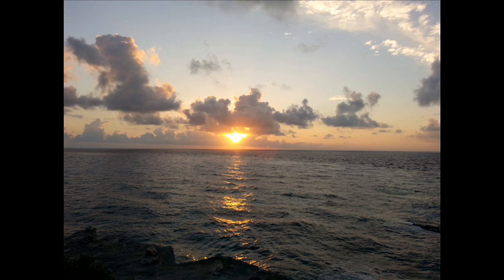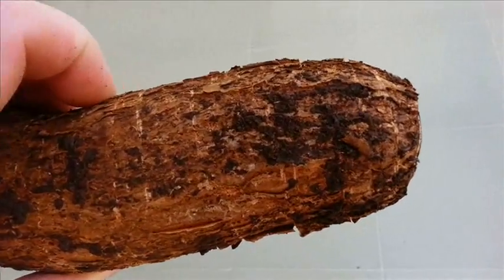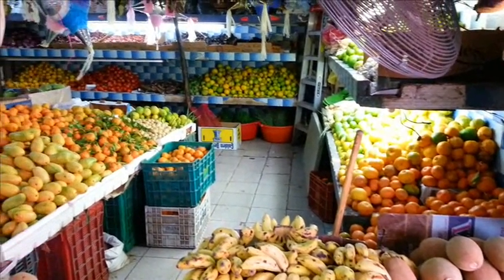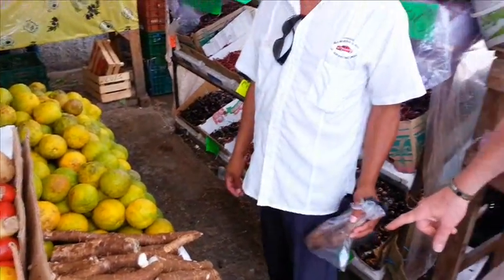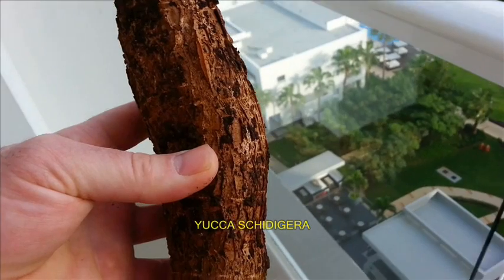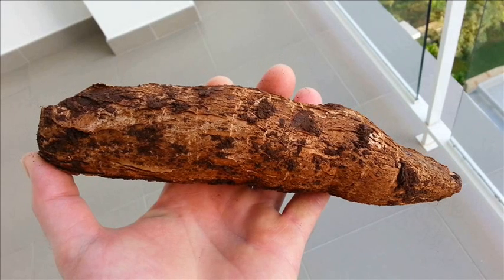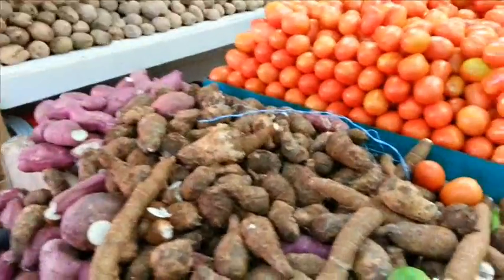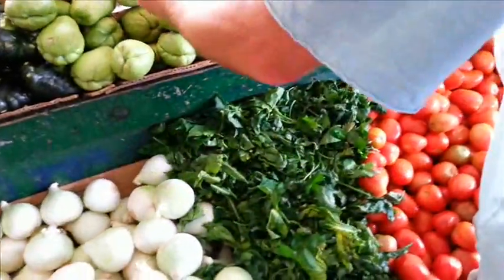The Root of Health: The Amazing Yucca Root. Market 23 Cancun Mexico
The Mexico Files Part 3: The Amazing Yucca Root

The Yucca Schidigera Root, and its actions on intestinal, adrenal, and bacterial health

Yucca Schidigera roots actions upon pathogenic bacteria

Top benefits of Yucca Schidigera root explained